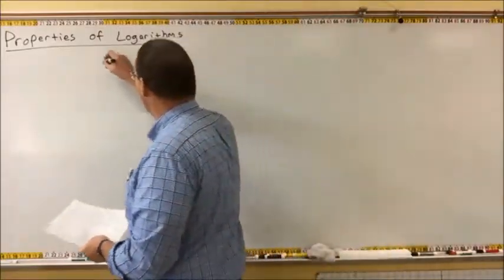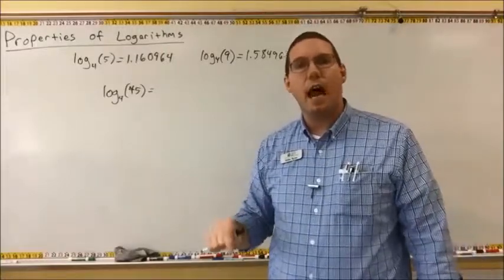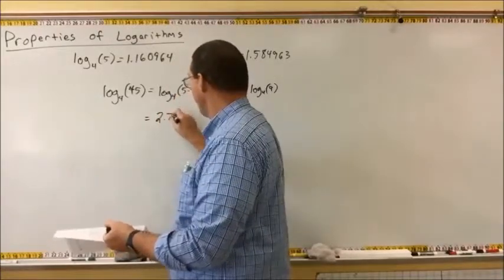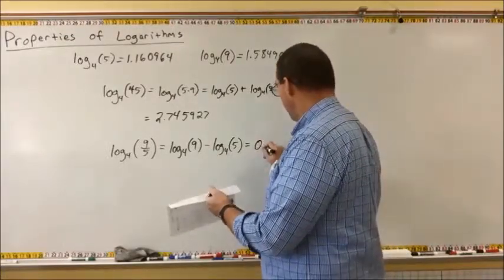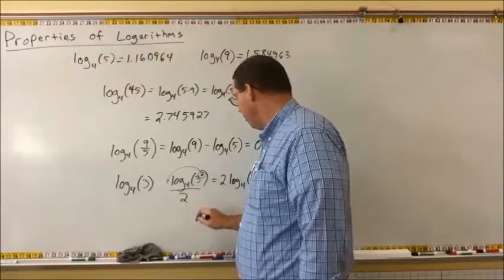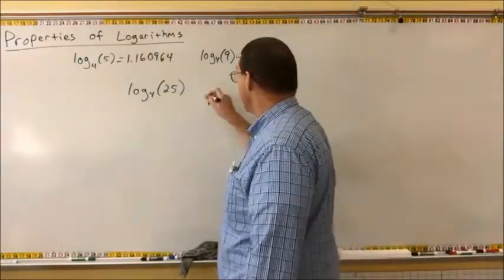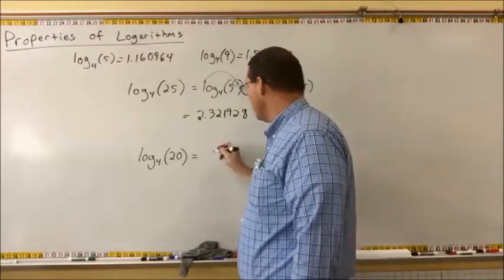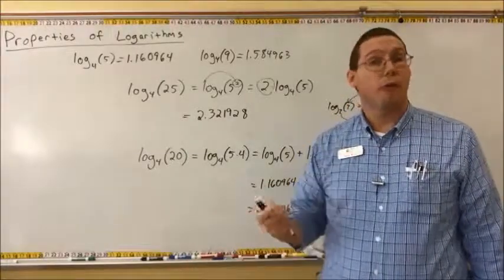Properties of Logarithms - Problems - Mr. Ryan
Mr. Ryan shows how you can find logarithms when you know the values of other logarithms by using the properties.